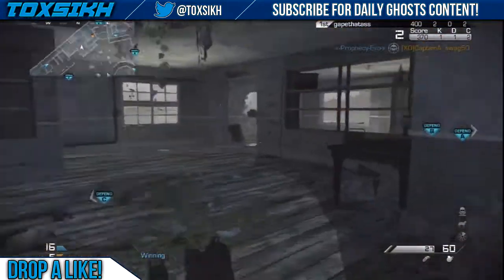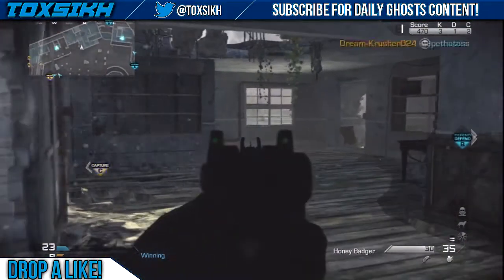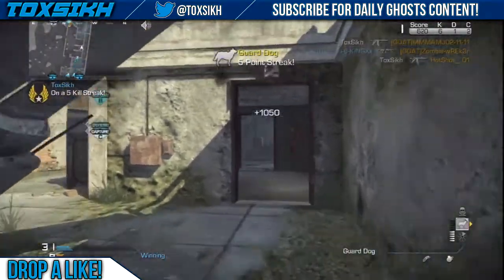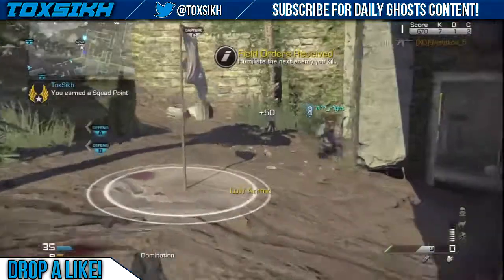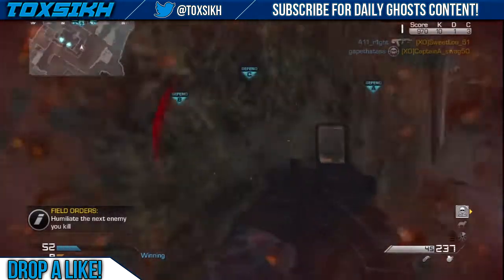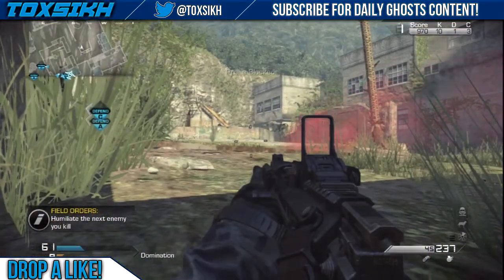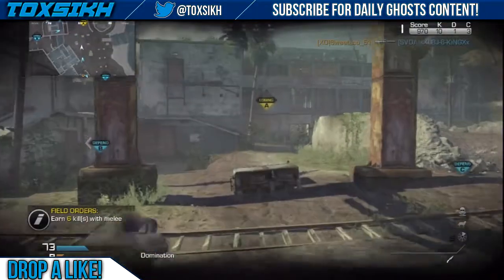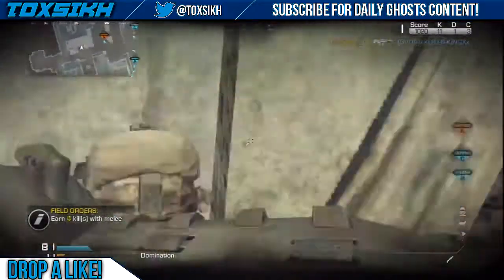"How To Improve Your Aim!" CoD Tips & Tricks